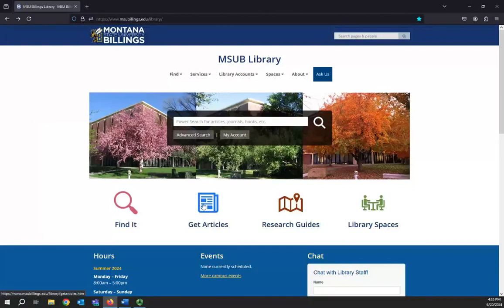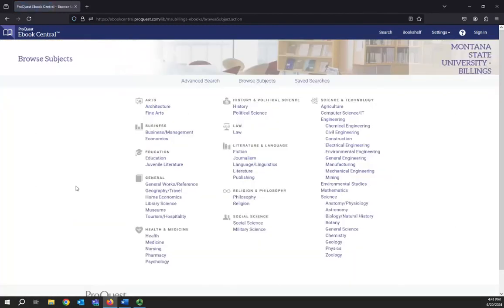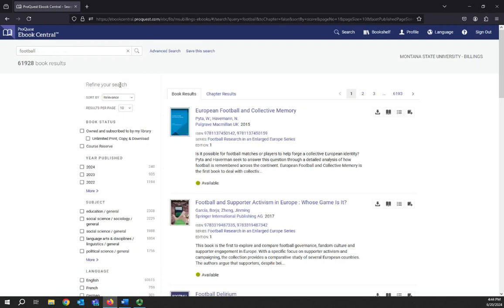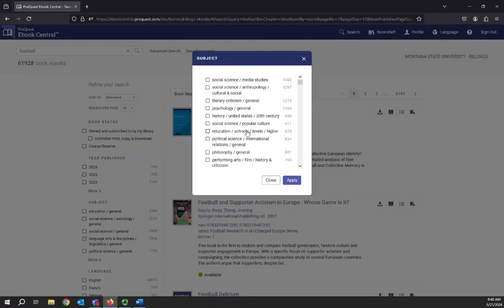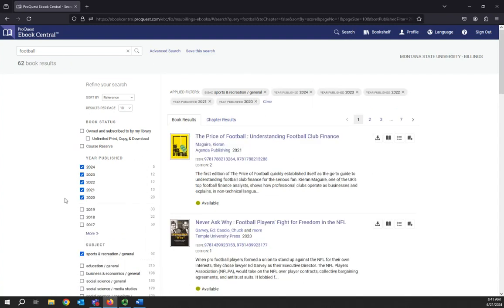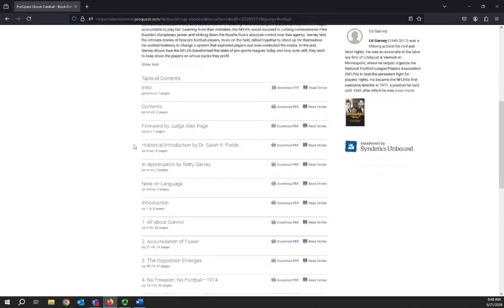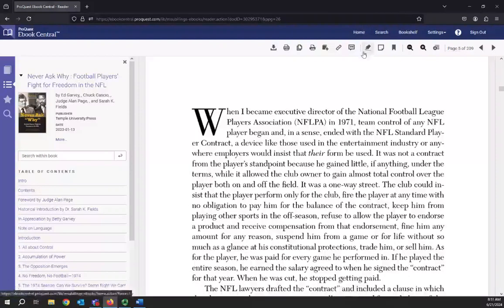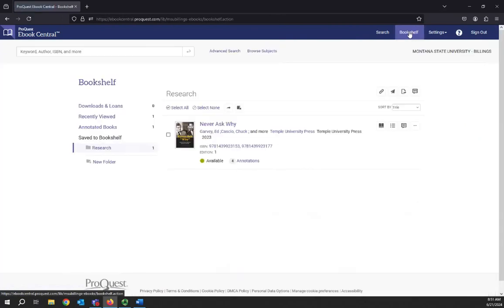Introduction to eBook Central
How to use Ebook Central through the MSU Billings Library.